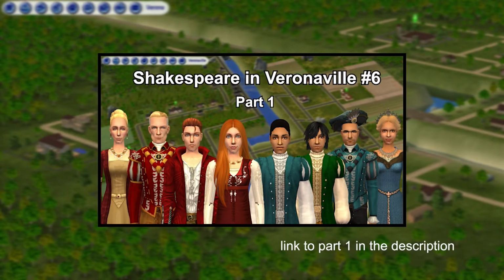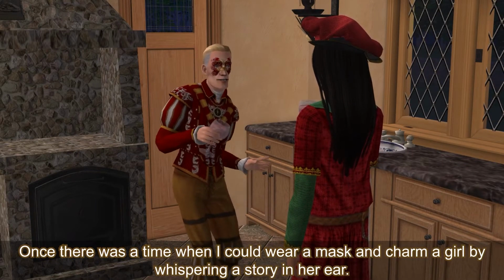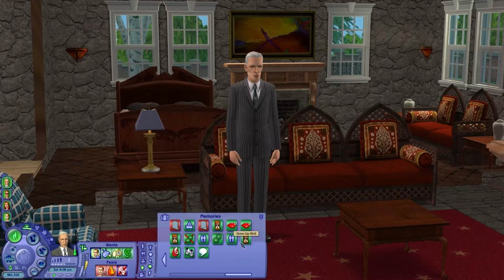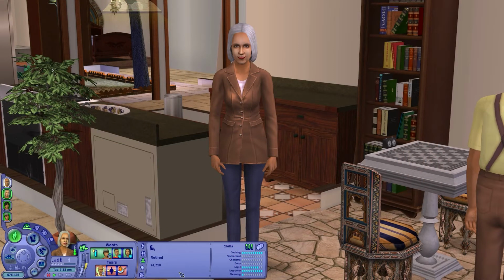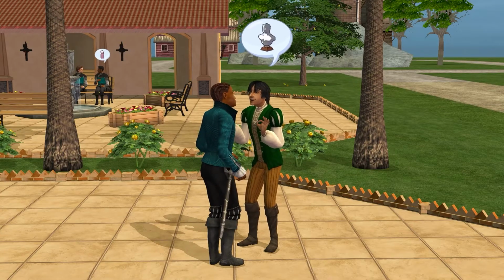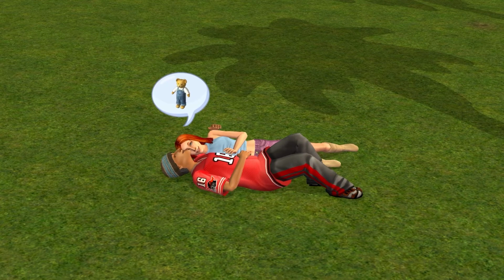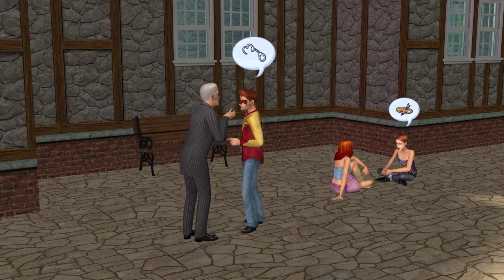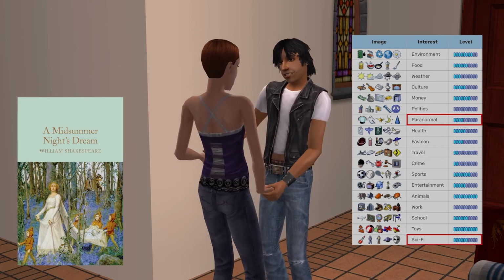Sims 2 Lore - Shakespeare in Veronaville: Romeo and Juliet (Part 2)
00:00 Intro
2:06 Some Background - The Older Generation & Family Dynamics
9:49 Character Analysis - Lord Capulet/Consort
16:31 Character Analysis - Lord Montague/Patrizio
23:13 Character Analysis - Lady Capulet/Contessa
31:32 Character Analysis - Lady Montague/Isabella
37:49 Character Analysis - Juliet/Juliette
46:56 Character Analysis - Romeo
52:26 Chemistry between Romeo and Juliette
55:08 Character Analysis - Tybalt
1:06:13 Character Analysis - Mercutio
1:16:47 Outro

Resources:

Text of the play in modern English on litcharts.com (access to the full text requires a paid subscription)
1968 Movie “Romeo and Juliet”, directed by Franco Zeffirelli.

~ Tracklist ~

- Winter
- Towards the Horizon
- Nomadic Dawn
- Catalyst